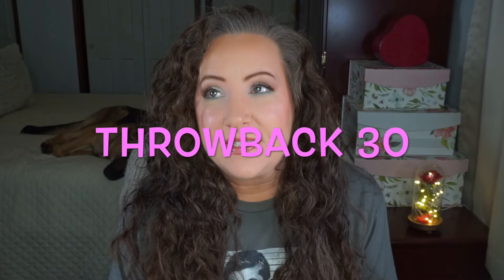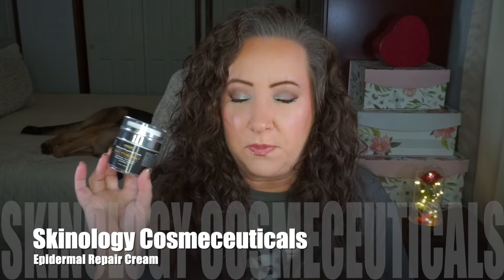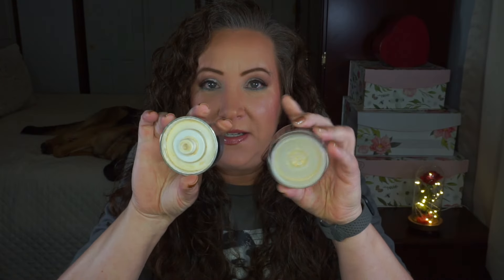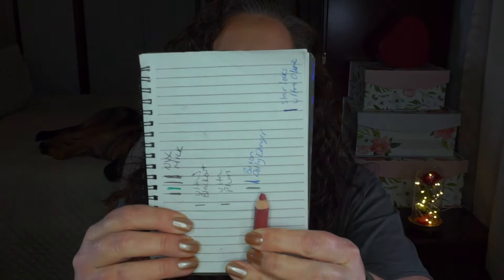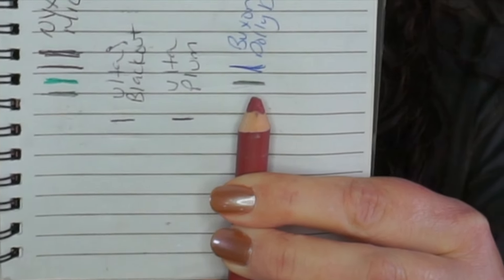Throwback 30 UPDATE 6 | Jessica Lee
We are throwing it back to PANtastic Ladies projects of days gone by.  This Throwback 30 project pan is all about projects from the past.  With all of the new members in our group, we wanted to include them in projects they may have otherwise missed.  This runs from July 28, 2023 through July 28, 2024.  Feel free to join in the project or the facebook group!

Creator: Jessica Lee